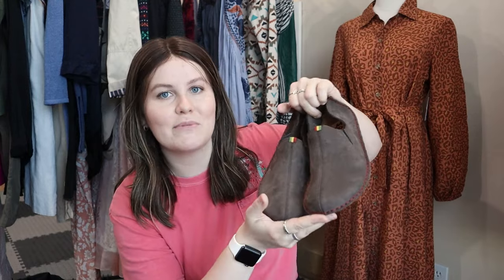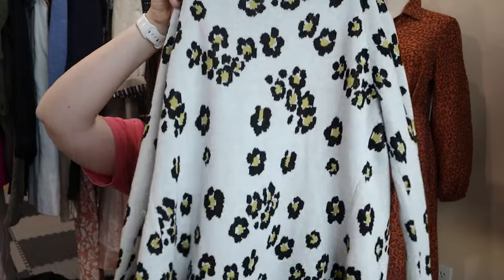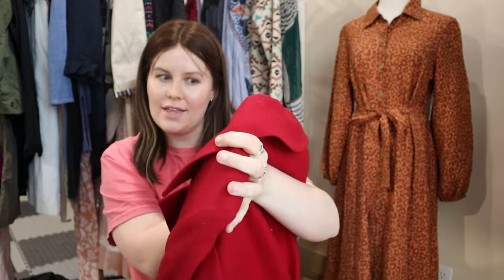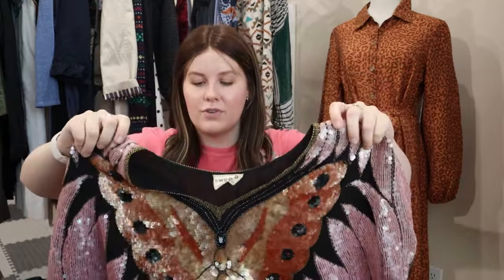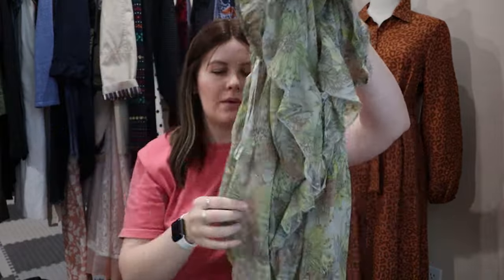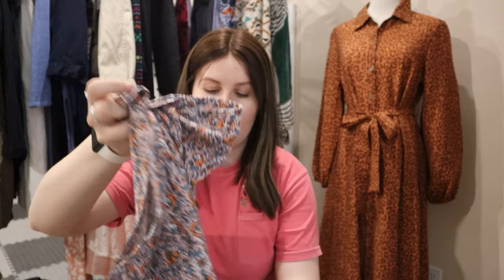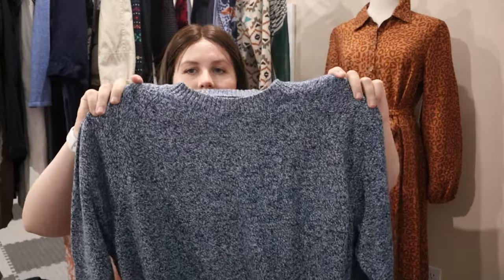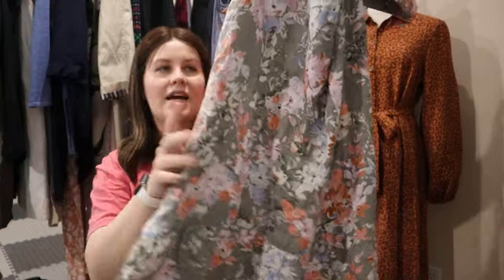This ONE Item Paid for EVERYTHING! Goodwill Bins Thrift Haul - What I Thrifted to Resell Online!!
Hey friends! Welcome to another epic Goodwill Bins Thrift Haul to resell online in my Poshmark, Ebay and Mercari stores!

Mannequin (I got the Small size)

Tune in for vlogs, thrifting content, secondhand fashion reselling, and so much more. See you in my next video!

this video is all about thrifting, reselling clothing online, thrift flip business, goodwill buys, selling items online, facebook marketplace, mercari, ebay, Instagram selling, vintage resell, making money at home, goodwill thrift with me, thrifting to sell, reselling business, shipping online, shipping clothing, reselling clothing, shoes, purses, and how to make money at home, goodwill bins, thrift haul, Poshmark reselling, eBay reselling, reselling clothing for profit, and so much more!